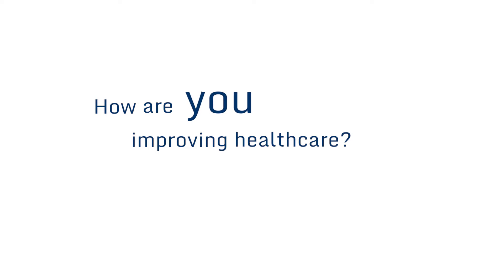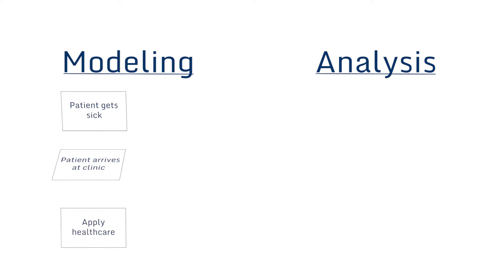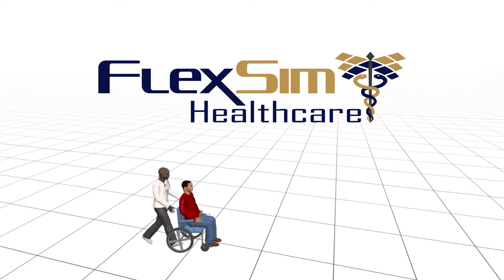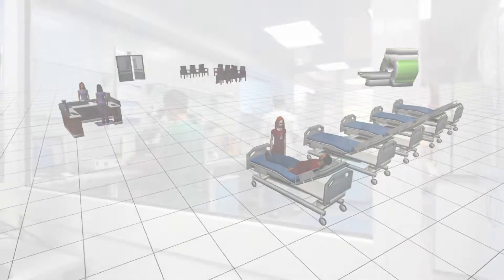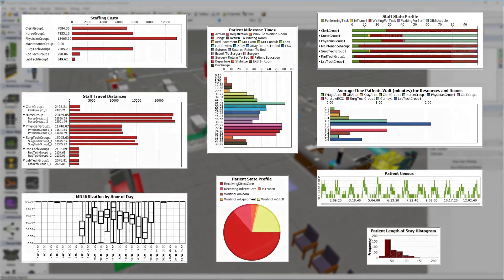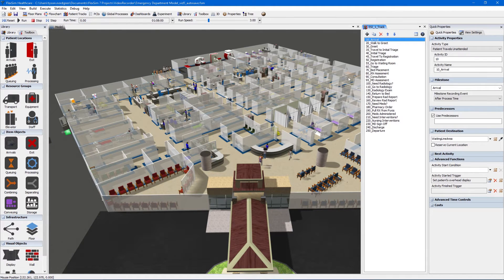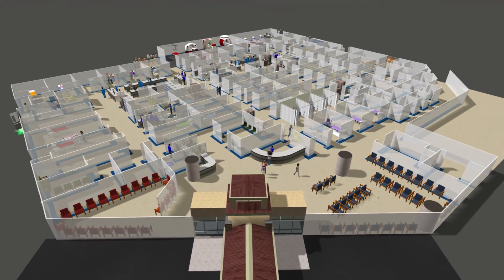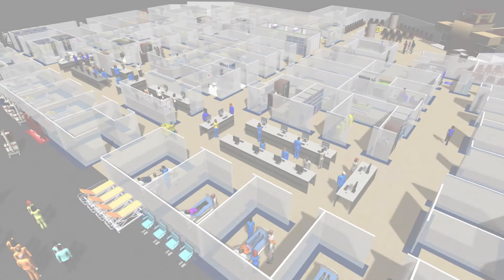Improving healthcare systems with FlexSim Healthcare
If you're working to improve healthcare systems, you know how difficult it can be to quickly and effectively evaluate every facet of this complex environment. FlexSim Healthcare can help.

Our modeling and analysis tool was built specifically for healthcare. We make it possible to account for all the resources used in a patient’s care process, allowing you to get the most out of the resources you already have available. By evaluating a computer model of your facility, you can account for real-world variability and discover what’s really affecting patient waiting time, staff utilization, and capacity.